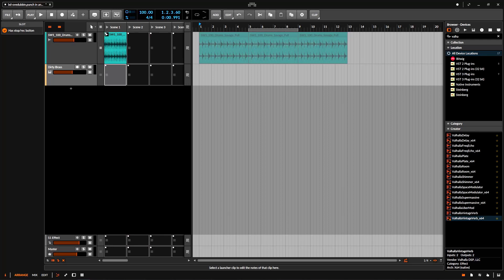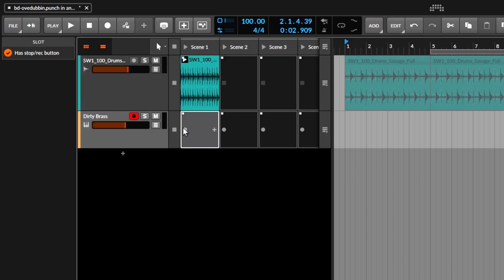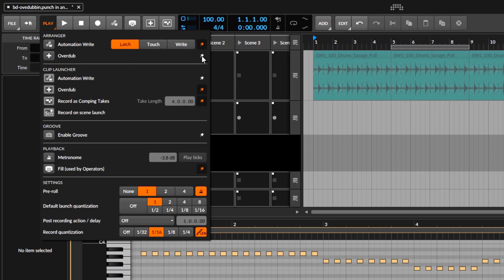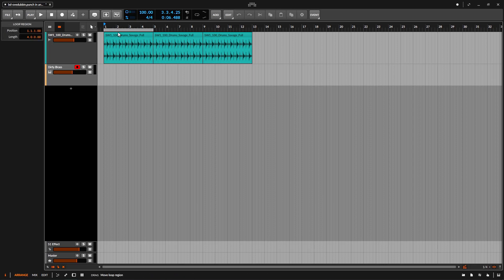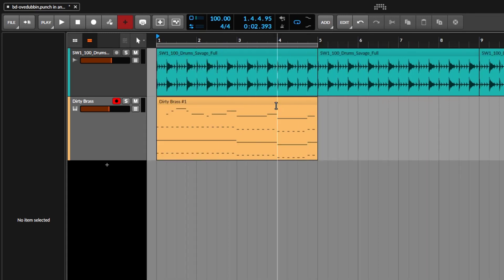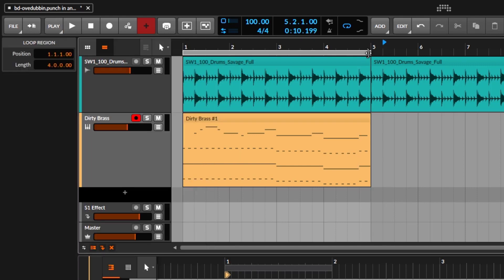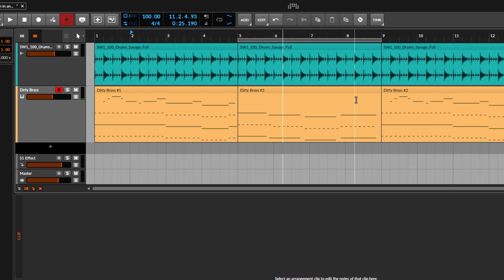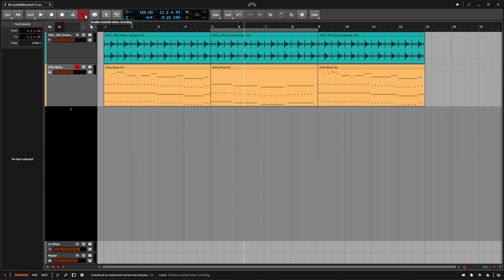How to use the overdub and recording features on Bitwig tutorial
Since some devices on Bitwig are very hard to understand, i will be breaking them down for you so you can use it with no problems at all. On this occasion we will talk about the the overdub and recording features.